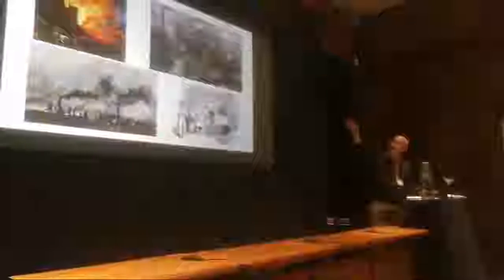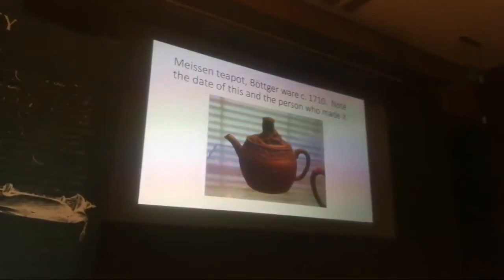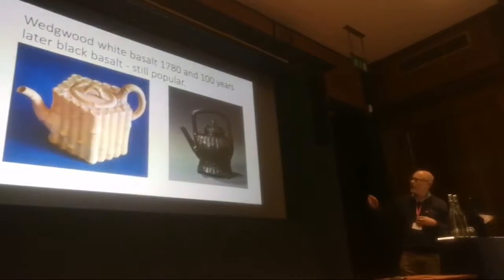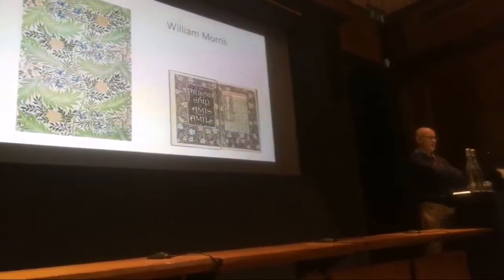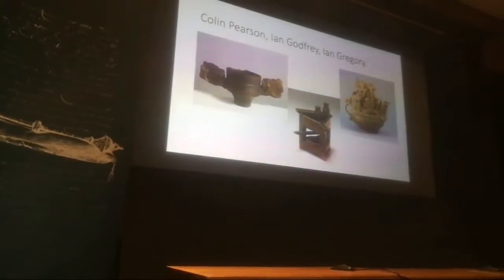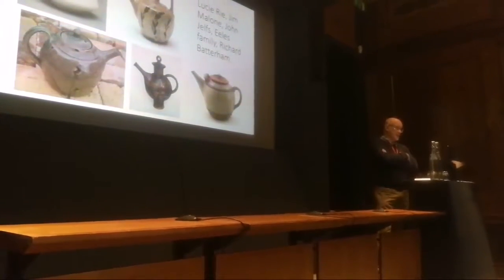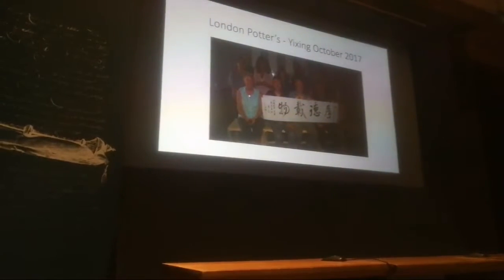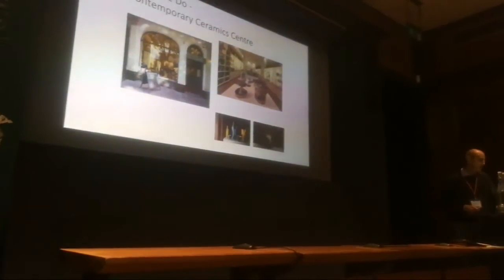中英紫砂艺术交流峰会